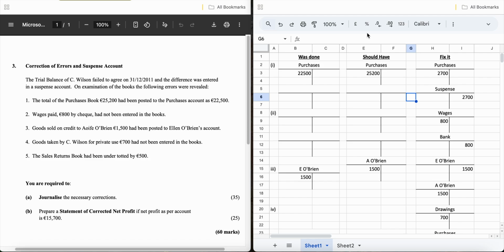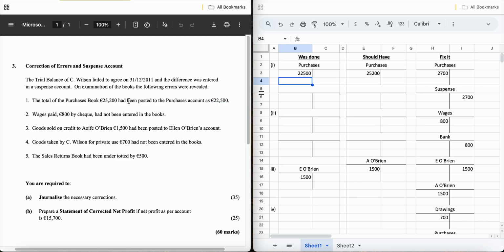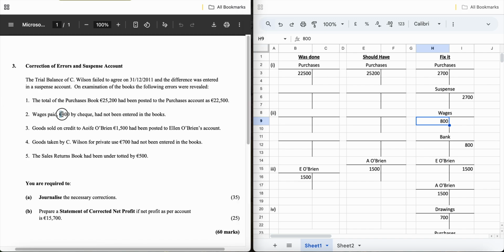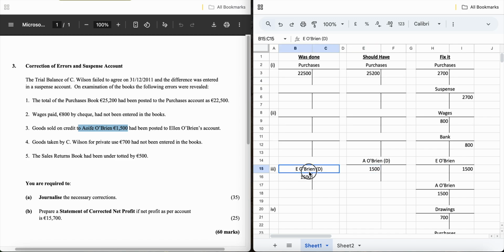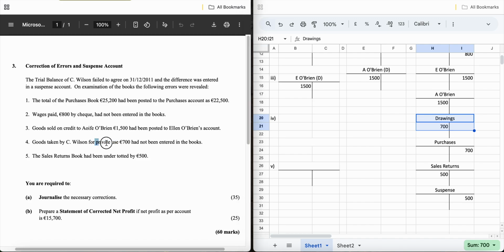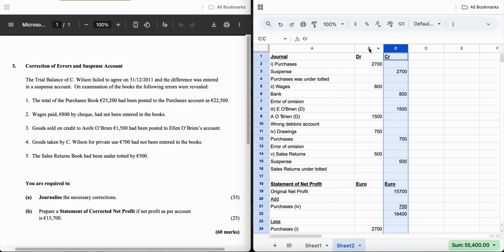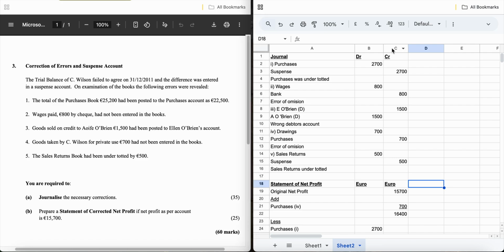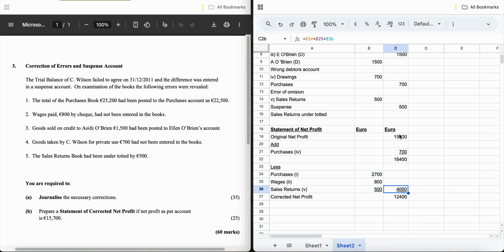2012 OL Suspense